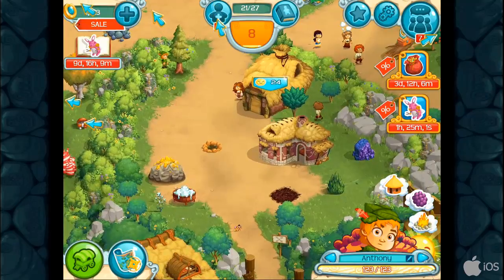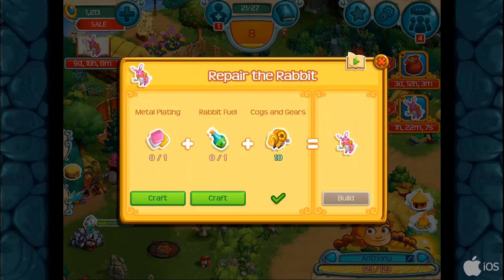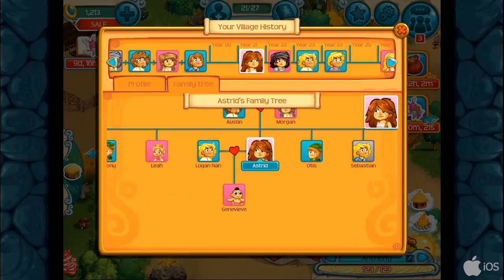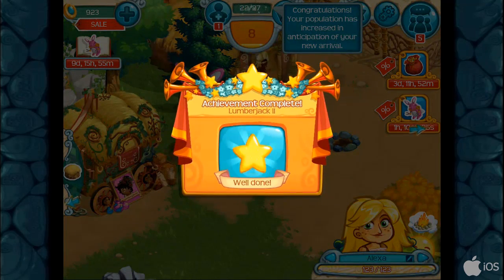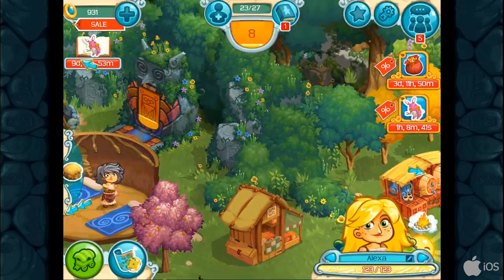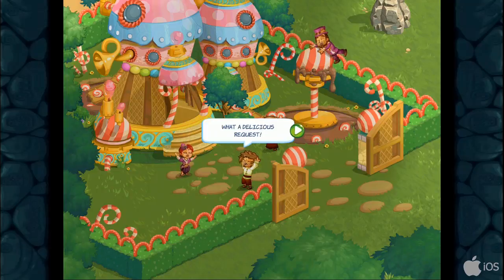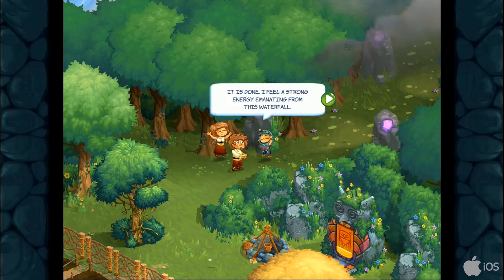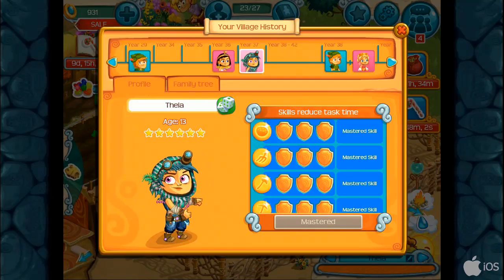Village Life: Part 18 - robots, shrines & magic candy canes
Here we go again with old and new things to discover!

Credits:
Game Creators: Playdemic
Commentary: Metalreita